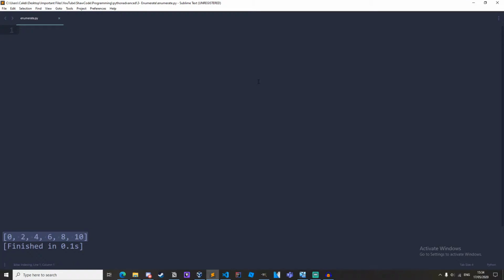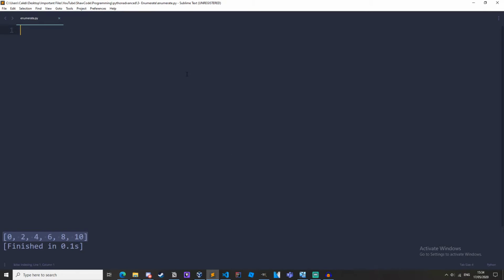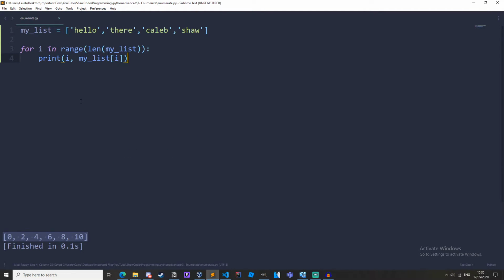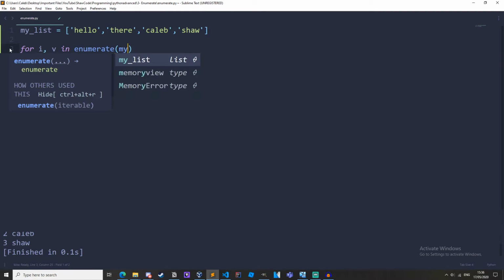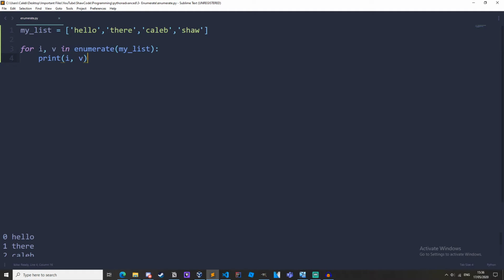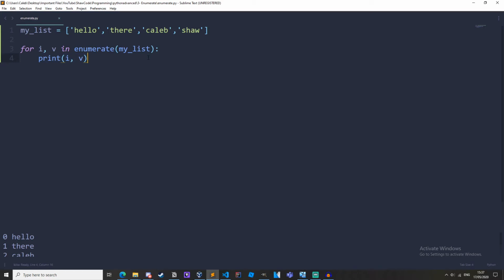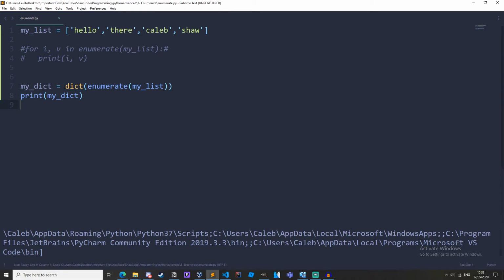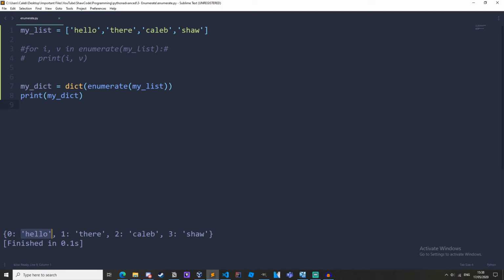Python Enumerate - Python Advanced Tutorial #3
Welcome to the third video in the Python Advanced tutorial series! In this video, I teach you what python enumerate is, how to use it, and it's benefits. Python enumerate explained! This python enumerate tutorial goes in detail as to what enumerate is, and how to use it, as well as some bonuses of using it. The python enumerate function allows us to get both the index and the value from a python enumerate for loop.

In the next tutorial, I will teach you about zip statement.

This is the 3rd video in my python advanced tutorials, and if you haven't seen the python tutorials before this, like the python beginner tutorials or the python intermediate tutorials, they are linked here: